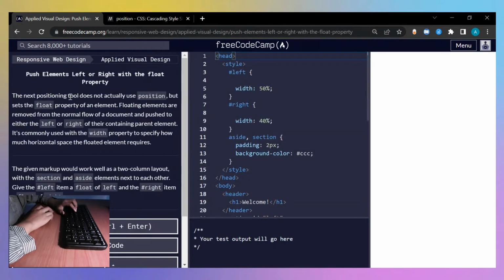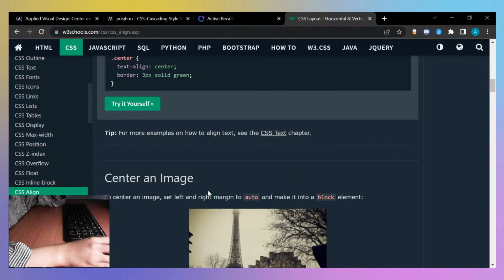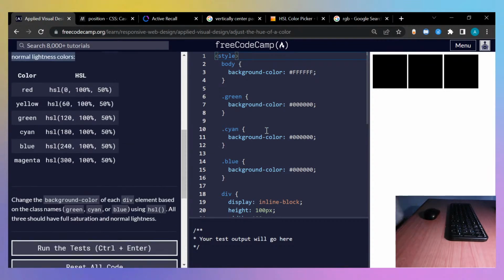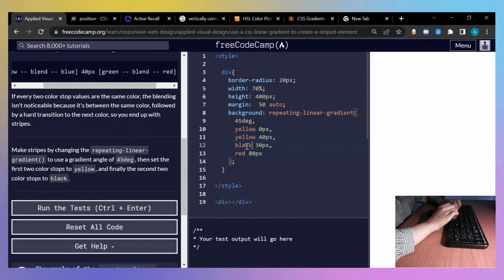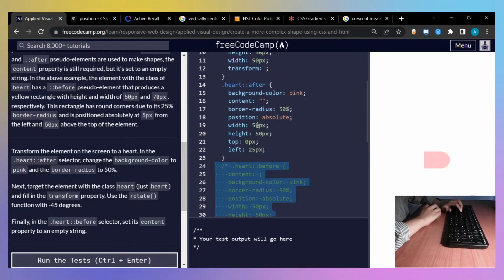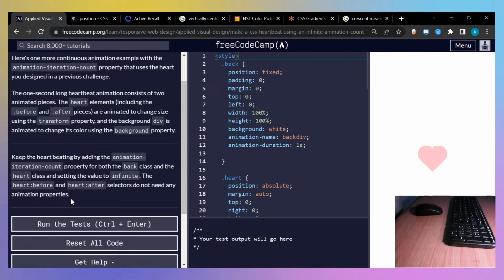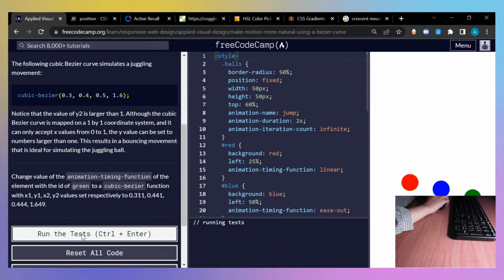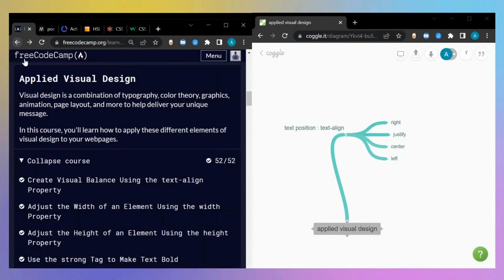Study With Me - FreeCodeCamp Responsive Web Design(Applied Visual Design)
Hi, I am Acel. I share about what I learn here. Today, we learn about responsive web design applied visual design in FreeCodeCamp. Regardless my unprofessionalism, Enjoy!